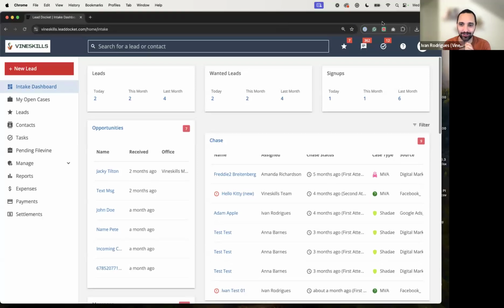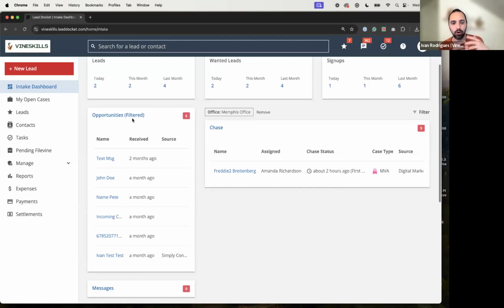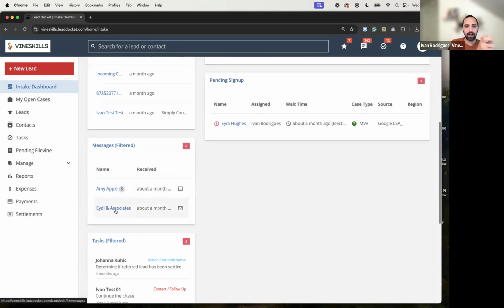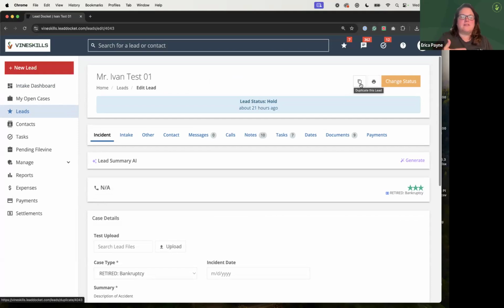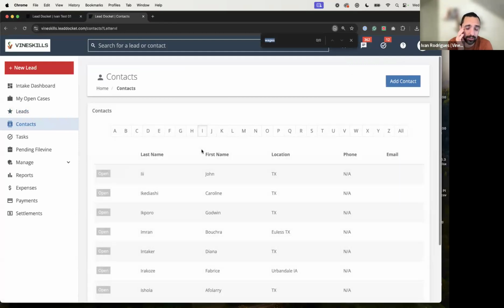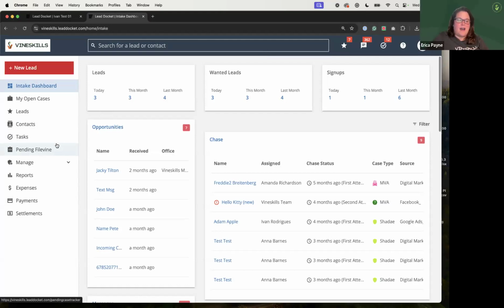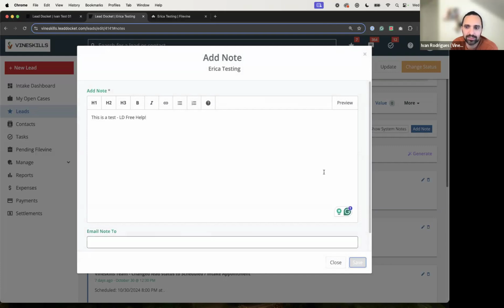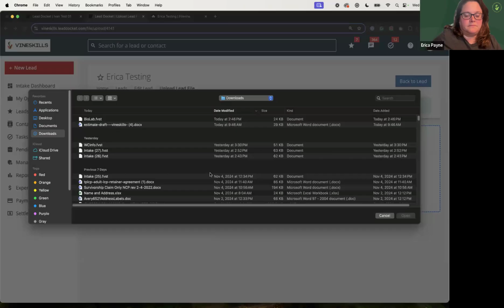Lead Docket Free Help November: New Features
In this replay of our November edition of Lead Docket Free Help monthly, Optimizers Erica and Ivan reviewed some of the newest features available in Lead Docket, from advanced filtering options to lead management.